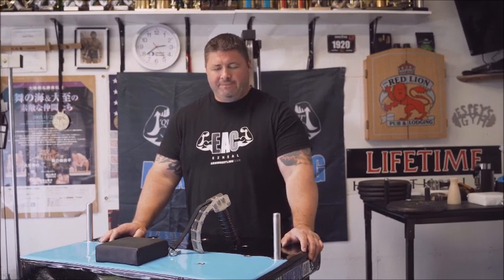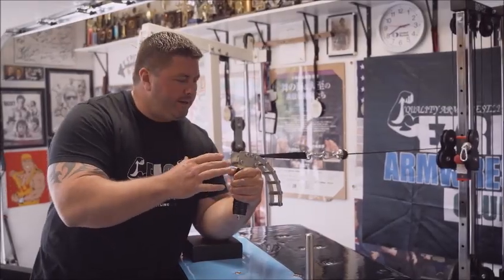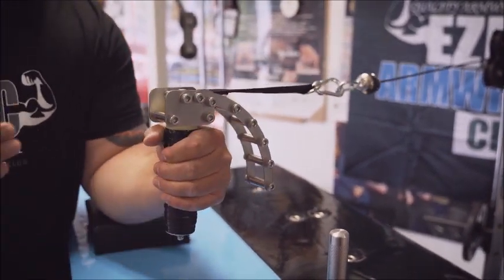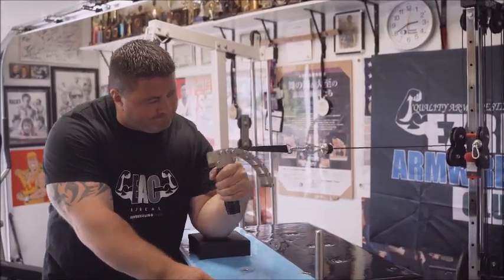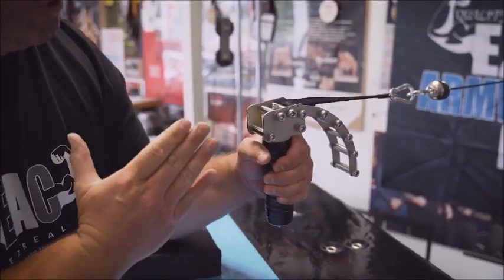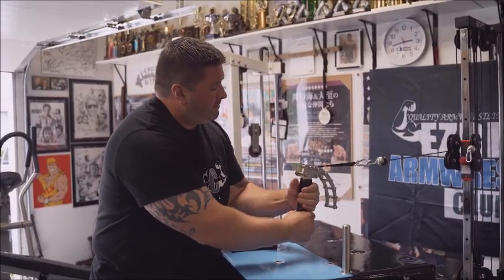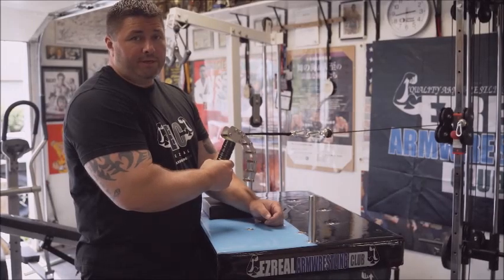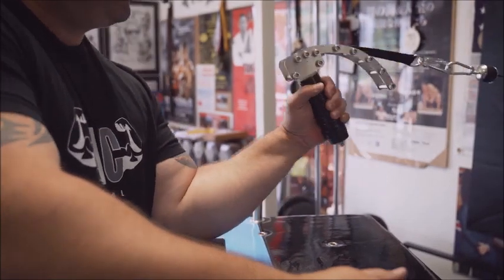Pronation Force Handle - Ezreal Armwrestling Club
Additionally, the site for my game changing CBD Oil products is

And hit me up on Instagram @Espey76